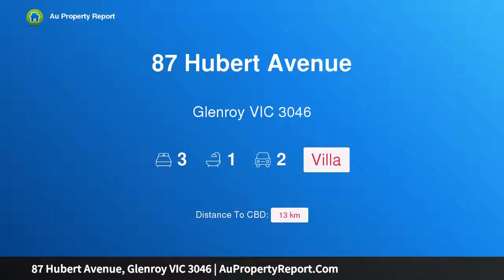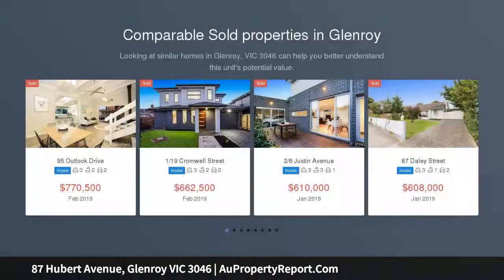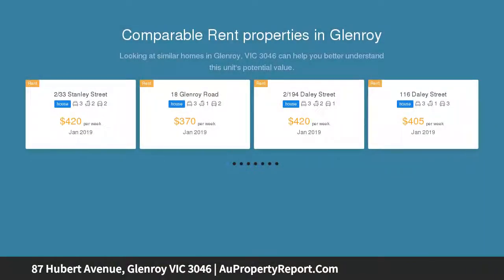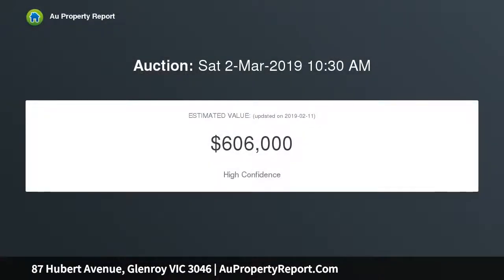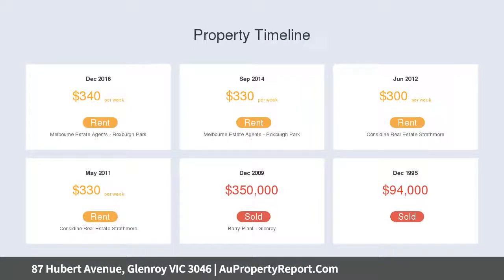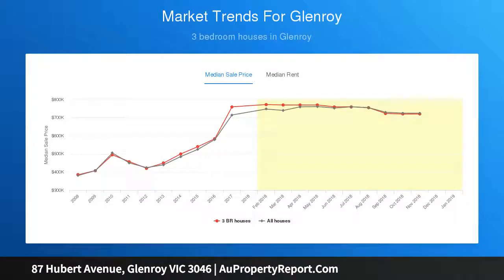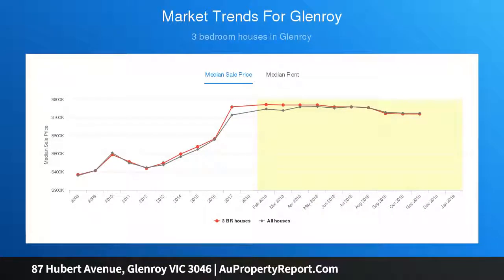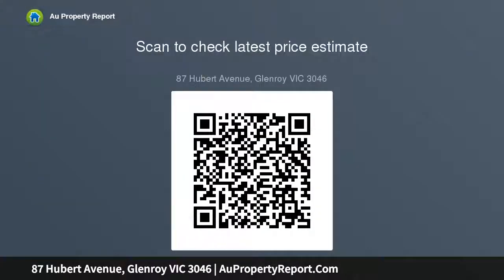87 Hubert Avenue, Glenroy VIC 3046 | AuPropertyReport.Com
87 Hubert Avenue, Glenroy VIC 3046
Property Type: villa
Bedrooms: 3
Bathrooms: 3
Car Space: 2
Easy-Living Style with Light and Location